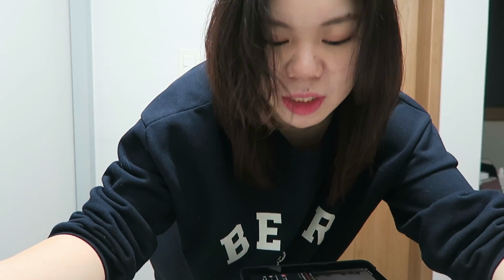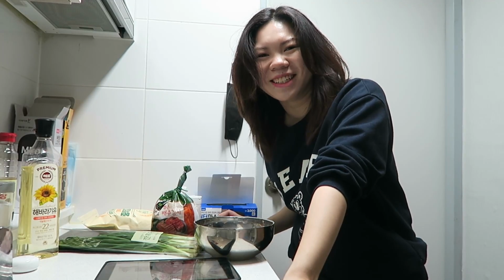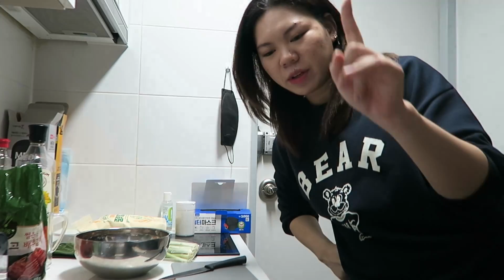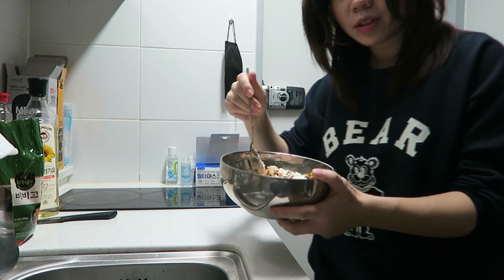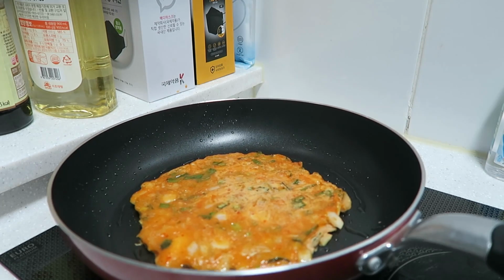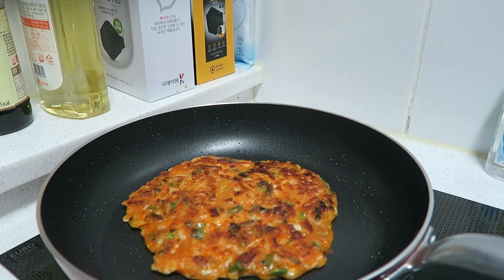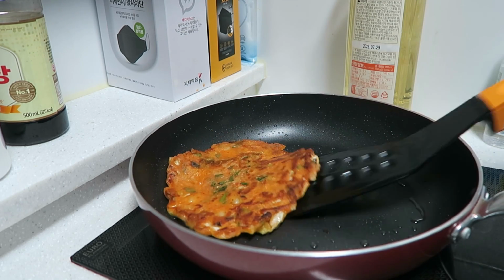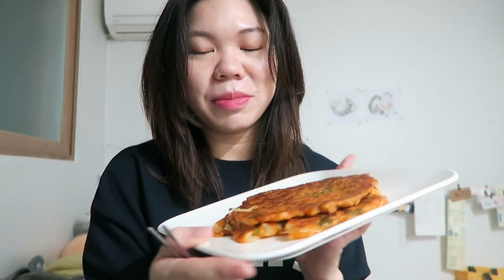My first time making 김치전 (kimchi pancakes)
So this time I'm trying to make a korean  김치전(kimchi pancakes) for the first time, and it somehow turned out way better than I expected. The ingredients are cheap and easy to find, the process itself is easy and the food is just aaaaaaaah wonderful :)

I got the idea to make this video because I saw that there was a competition thingy about it, but it was honestly just a fun video to make and I got some good food out if it so I'm very happy haha ^^